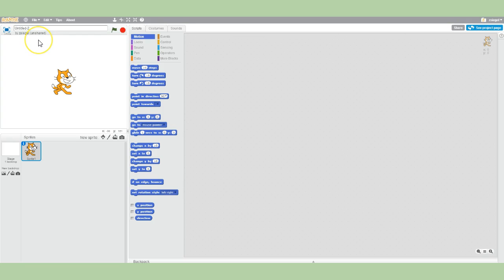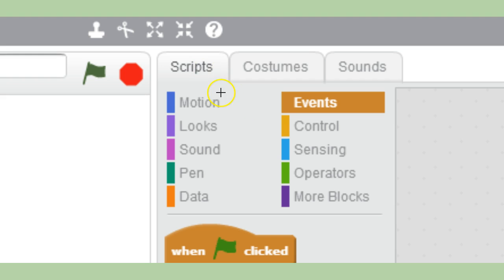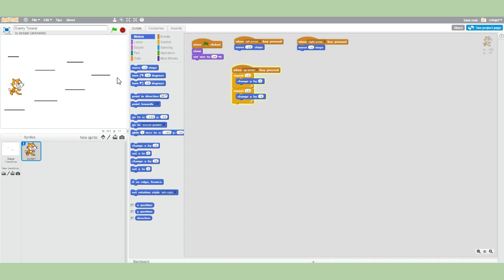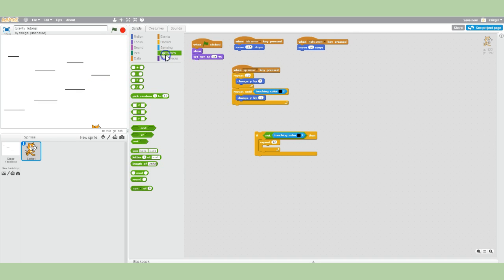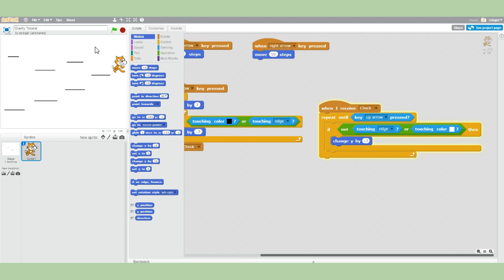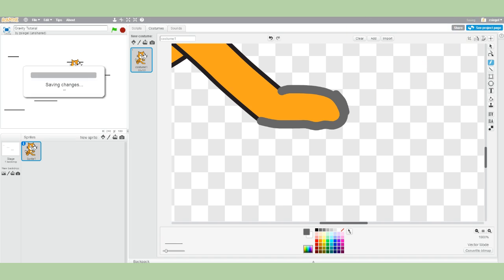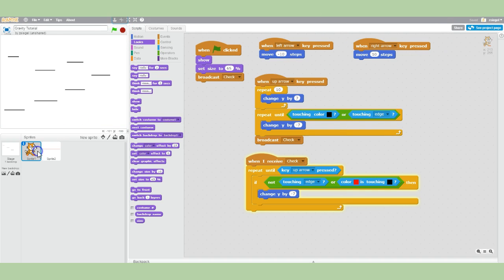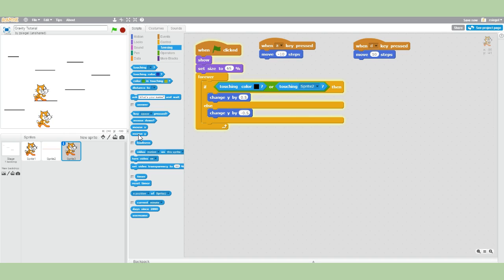How to Make Gravity in Scratch 2.0!